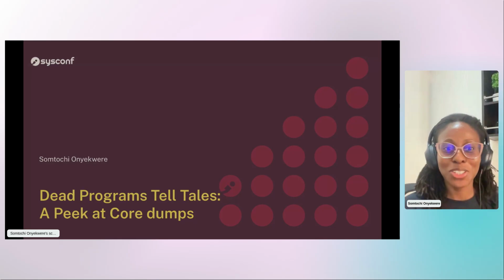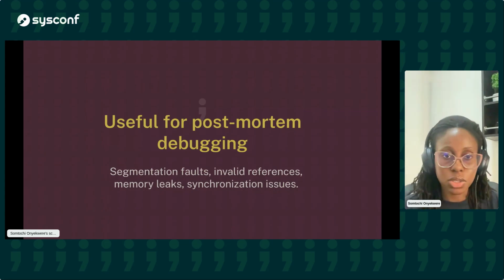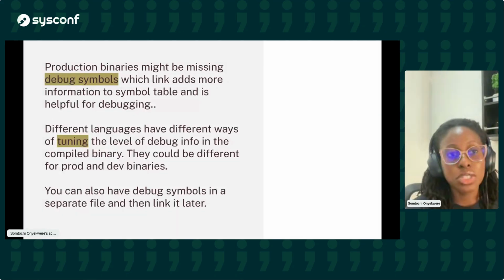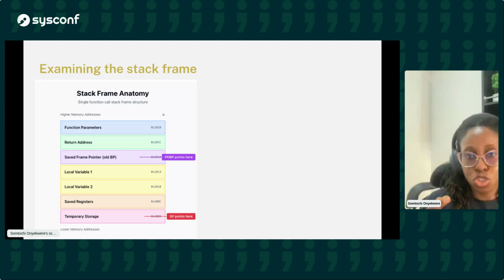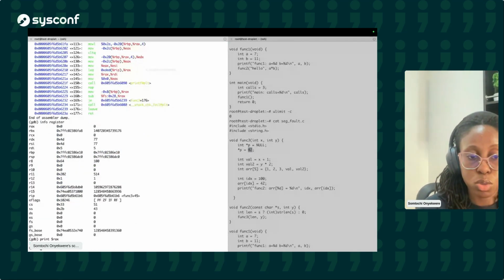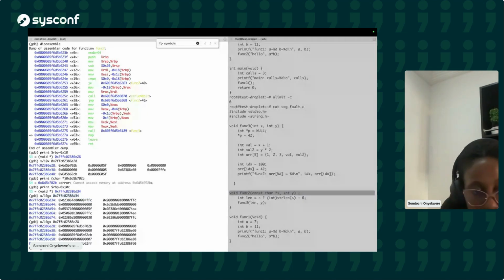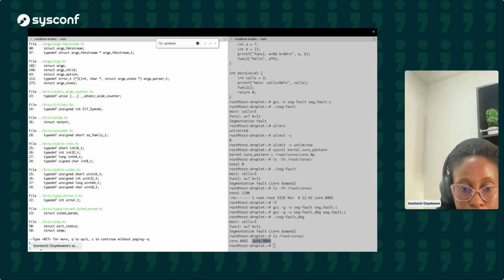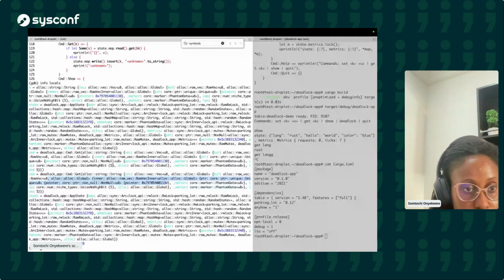Dead Programs Tell Tales: A Peek at Coredumps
This talk was given by Somtochi Onyekwere at SysConf 2025.

Programs crash. Sometimes in spectacular fashion. When they do, the mysterious “core dump” left behind can feel like an intimidating blob you’re not sure how to approach. But coredumps are not just random binary, they’re snapshots of a program’s state at the exact moment of failure, packed with clues about what went wrong.

In this talk, we’ll take a practical, beginner-friendly journey into the world of coredumps. We’ll cover what they are, how to generate them, and how to open them up with tools like gdb to uncover valuable insights. Along the way, we’ll look at examples of programs crashing, explore how to peek inside the crash site, and see how just a handful of commands can demystify seemingly inscrutable failures.

If you’ve ever wanted to go beyond “segmentation fault” and actually understand what your program was doing when it failed, this talk is for you.